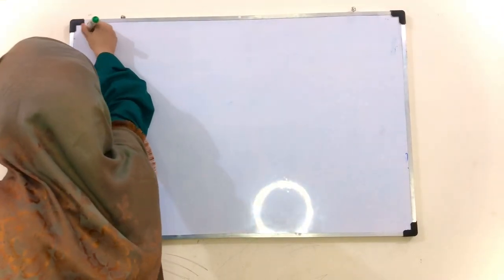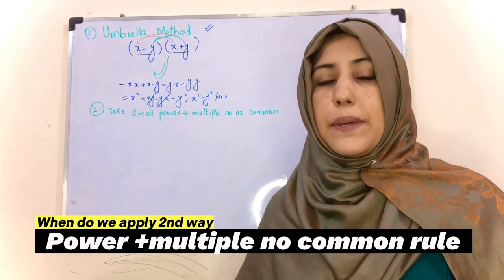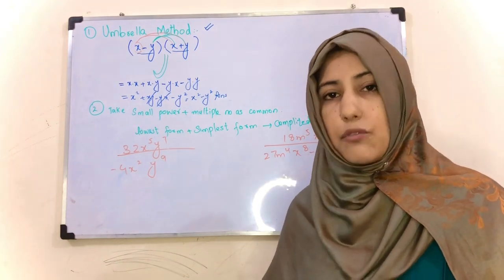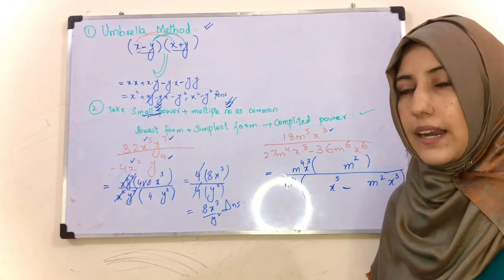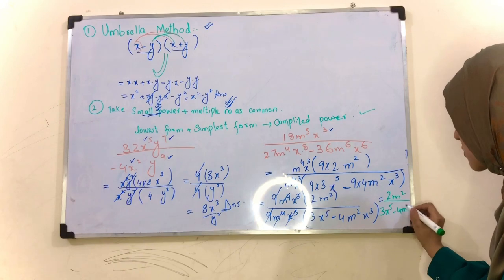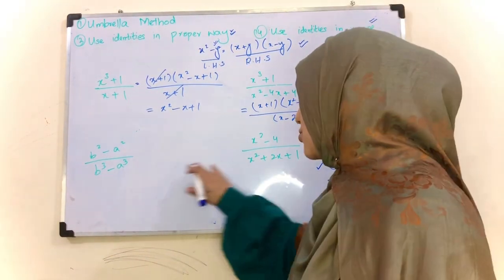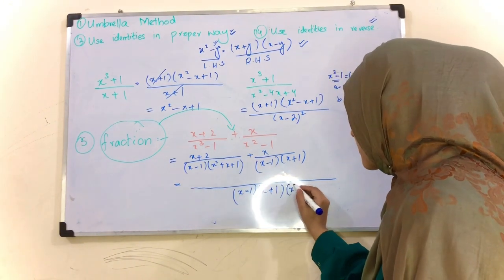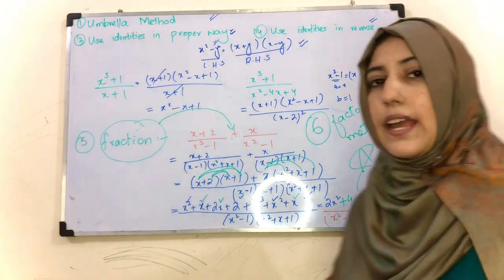UNCOVER THE SECRETS TO SOLVING ALGEBRAIC EXPRESSIONS with EASE| MATRIC PART 1&2| MARIA KOKAB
In this lecture, I am going to teach how to solve any difficult algebraic expressions whether they are in product form, quotient form and addition form.

- Umbrella multiplication trick
- Take small power and multiple number as common
- Use of identities in proper way
- Use of identities in a reverse way
- Solution of fractions

Umbrella multiplication
Umbrella multiplication trick
Use of identities
Use of algebraic identities
How to use algebraic identities
What is algebraic expressions
Solution of fractions in algebra
Solution of algebraic expressions
Solution of algebraic expressions by use of algebraic identities
Solution of algebraic expressions by identities
How to multiply two factors
How to multiply factors
Square multiplication
How to multiply algebraic expression
How to multiply two algebraic expressions
How to take powers as common in algebra
How to take multiple as common in algebra
Simplification of algebraic expressions
How can we reduce the power of algebraic expression
How can we simplify the power of algebraic expressions

Chapters:
1.14  Umbrella multiplication trick
3.55 Take small power and multiple number as common
10.42 Use of identities in proper way
10.42 Use of identities in a reverse way
16.05 Solution of fractions